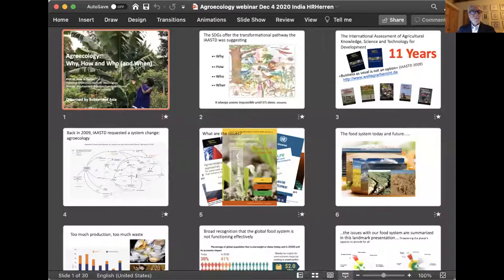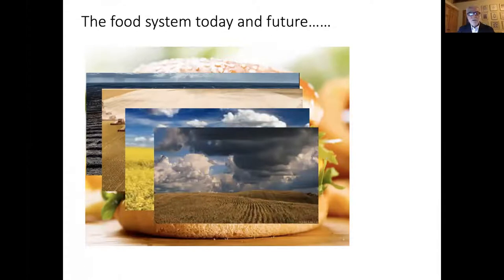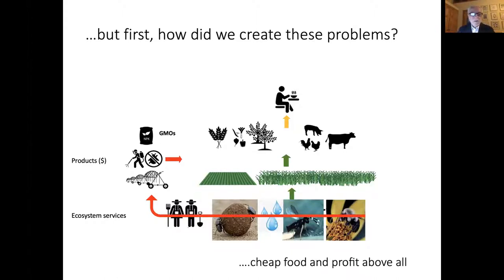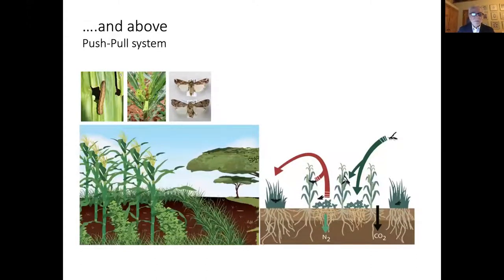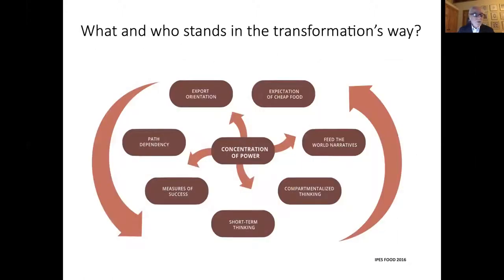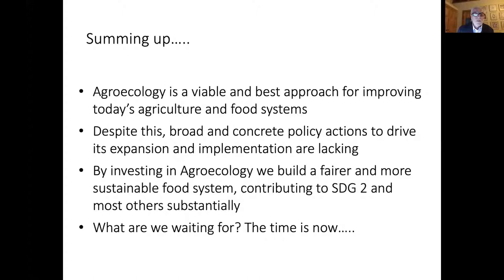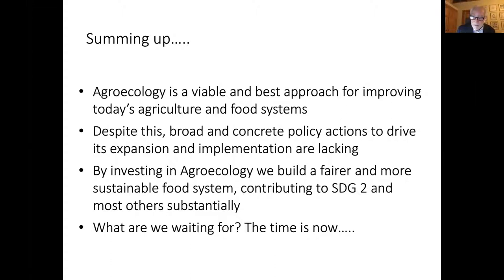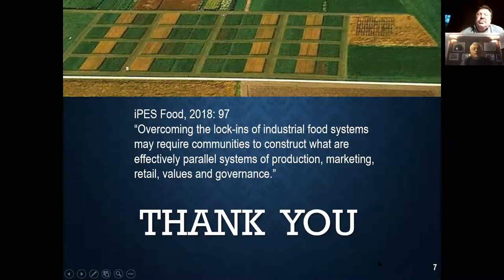Agroecology as the New Paradigm in Redefining Food and Farming Systems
Welcome to an insightful session on ‘Agroecology as the New Paradigm in Redefining Food and Farming Systems’.
Food and farming systems around the world are driving environmental degradation, loss of vital ecosystem services, economic hardship for smallholders, socio-economic inequities and debilitating health impacts and food insecurity for many. The majority of these problems are linked to ‘industrial agriculture’.

A new agroecological paradigm is required, rooted in fundamentally different relationships between agriculture and the environment, and between food systems and society.

Watch eminent scientist and World Food Prize Recipient Dr. Hans R Herren and veteran economist Ulrich Hoffman engage in an insightful discussion on Agroecology as the New Paradigm in Redefining Food and Farming Systems.